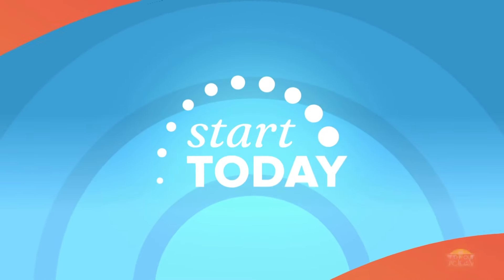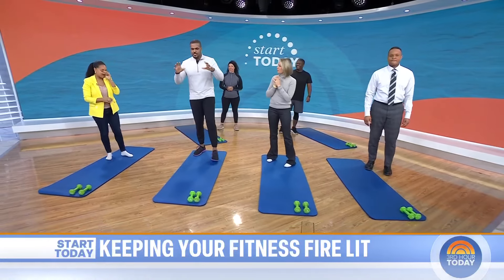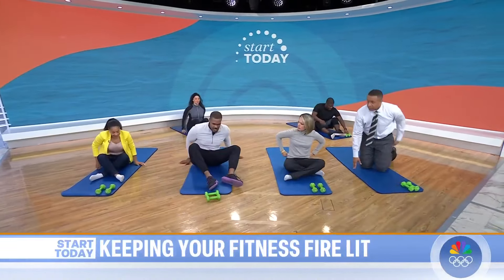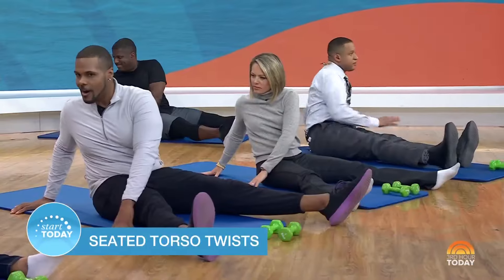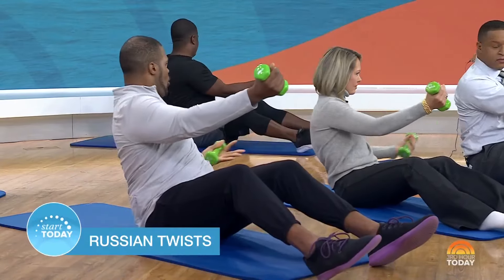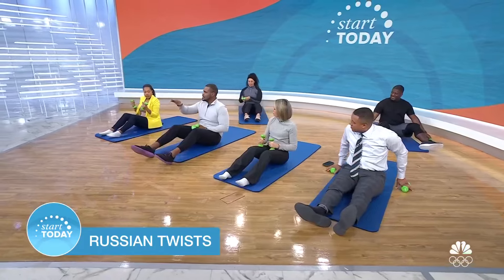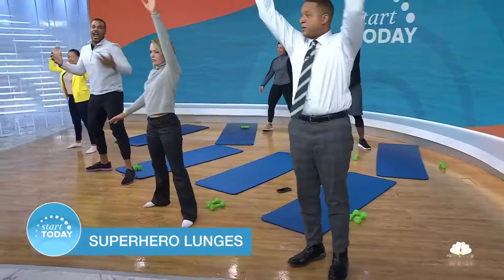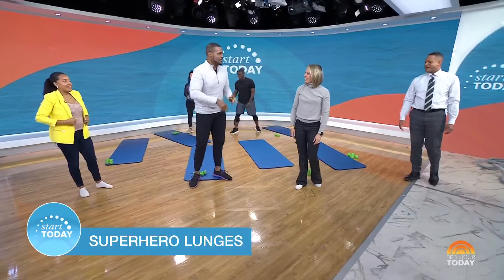Do these 3 things to stay motivated while working out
TV fitness coach Dane Robinson joins TODAY to showcase three exercises to help you stay motivated to achieve your fitness goals.